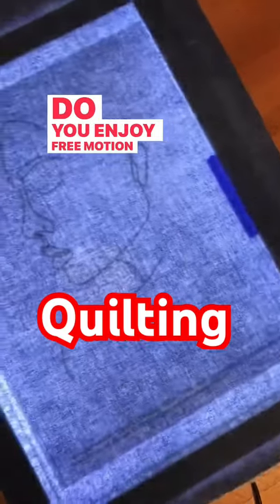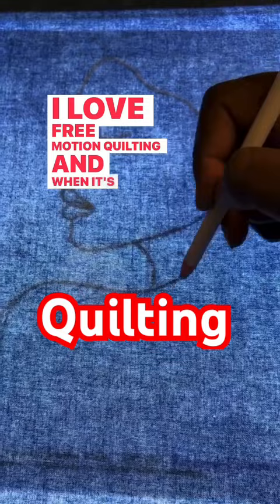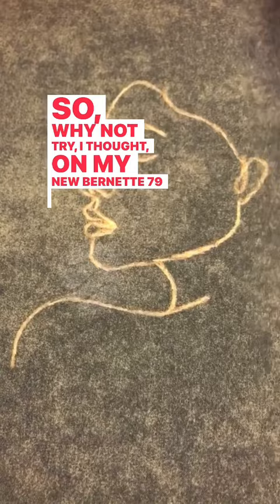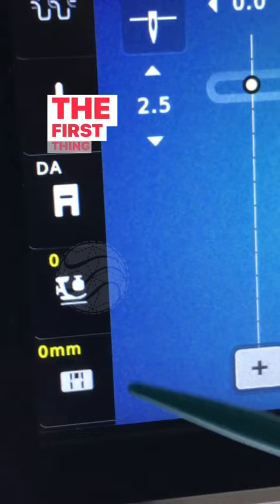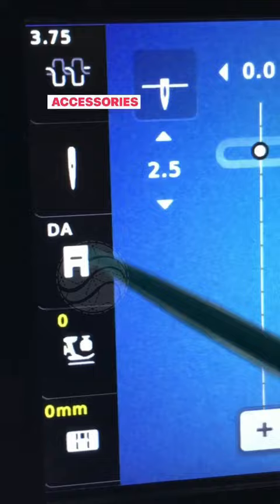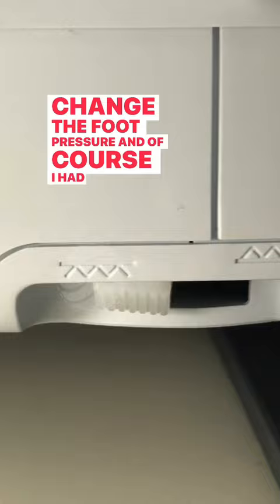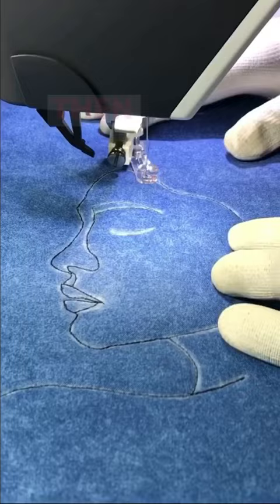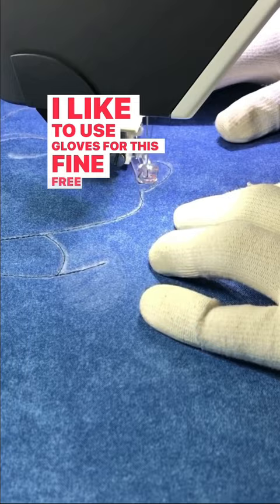Free Motion Quilting on a Bernette 79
Getting started with free motion quilting on a bernette 79 sewing and embroidery machine. Learn more in my American Quilter's Society classes for Fall 2023 in Grand Rapids, MI

Visit, signup, follow and shop